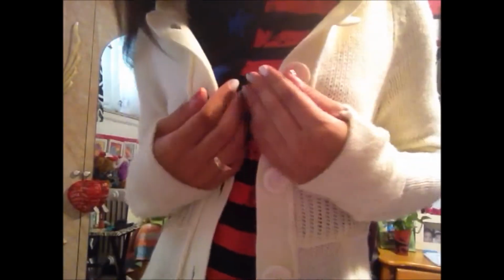July 4th Makeup + Outfit Ideas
Hey guys this is my first type of video like this. July 4th makeup and outfits. I had lots of fun making this video and I hope you have lots of fun watching this.

Like this video if i made you smile!

STALK ME!

If you are reading this, in the comments, create a silly sentence with the word "fast" in it.

You guys are all beautiful!